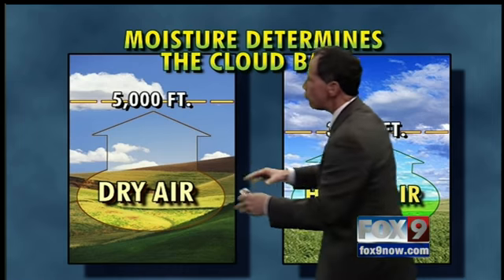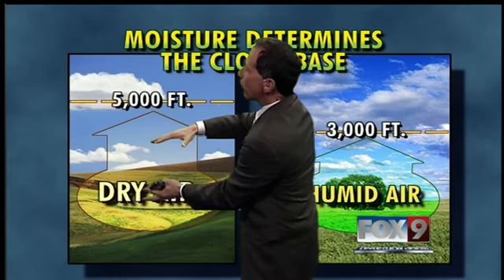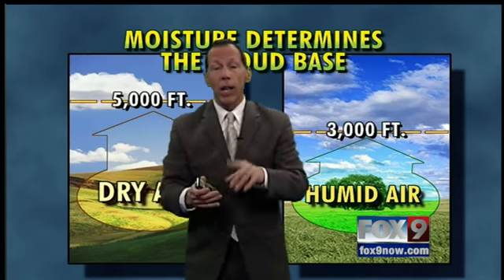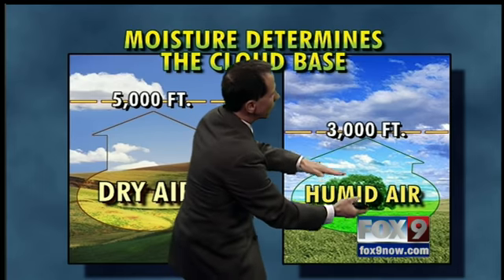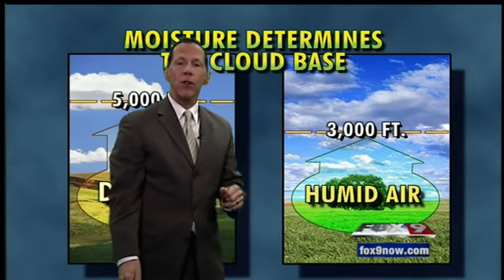What are wave clouds?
They are not that common but you may see them from time to time...